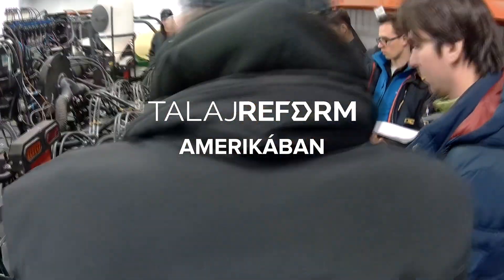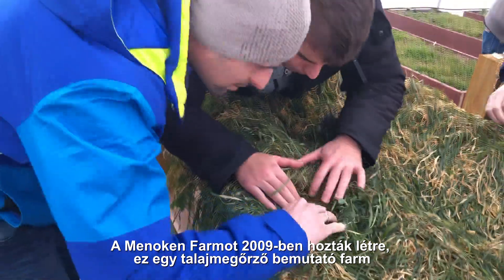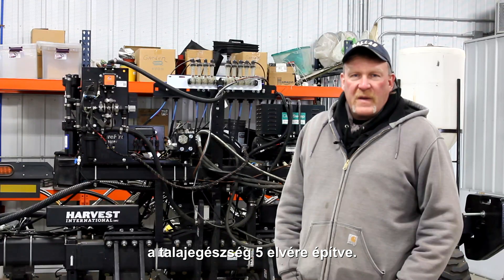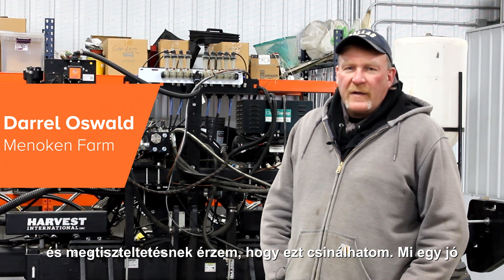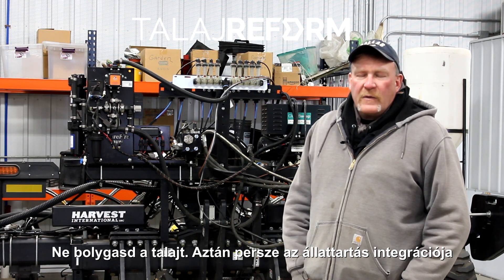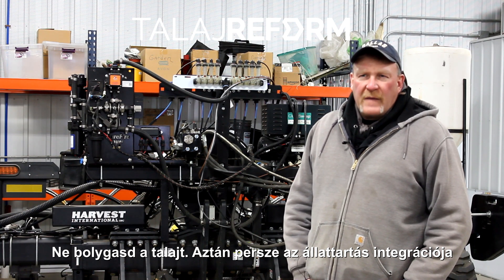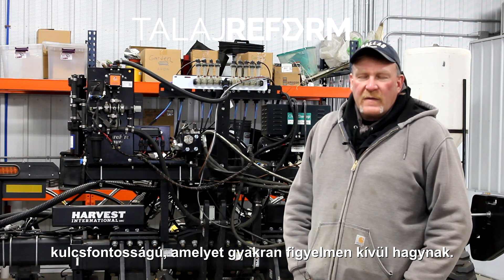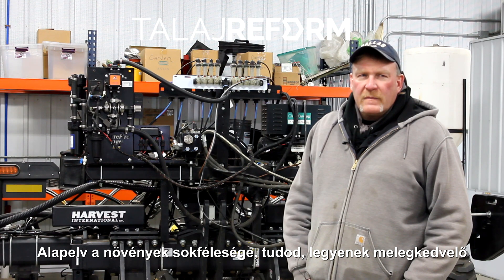Talajreform Amerikában - Interjú Darrel Oswalddal a talajegészség 5 alapelvéről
Az észak-dakotai Menoken Farmot azzal a céllal alapították, hogy valós üzemi körülmények között tudják bemutatni a talajegészség 5 alapelvének működését és a talajmegújító gazdálkodás legjobb fogásait. A szántóföldet, fóliasátrat, legelőket és gyümölcsöst is magában foglaló farmot sokáig a talajmegújítás ikonikus alakja, Jay Fuhrer vezette.

Jay Furher után Darrel Oswald vette át a Menoken Farm irányítását. Darrel maga is gazdálkodik és a saját területein is alkalmazza a talajegészség 5 alapelvét. Mik ezek? Hogyan segíthetnek a talajaid megújításában? Interjúnkból megtudod!